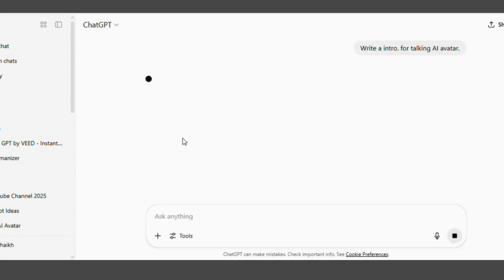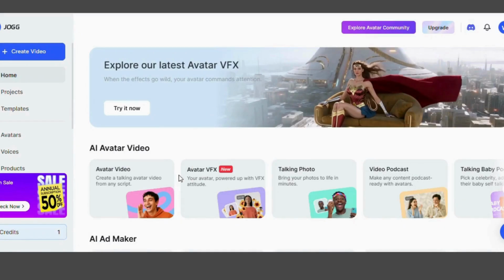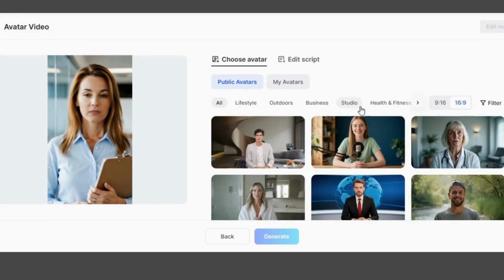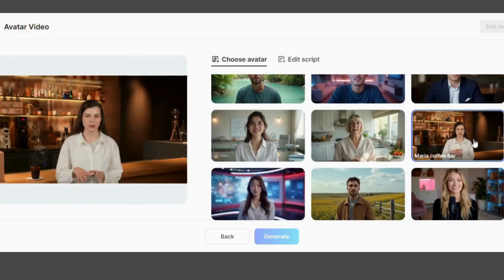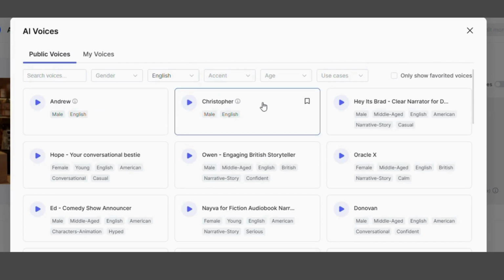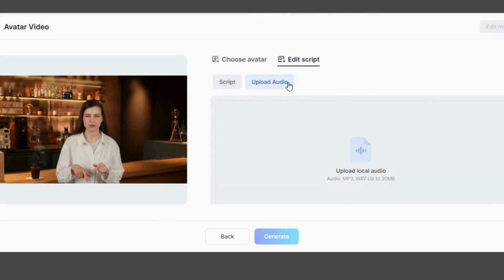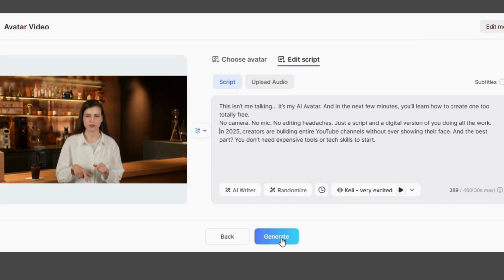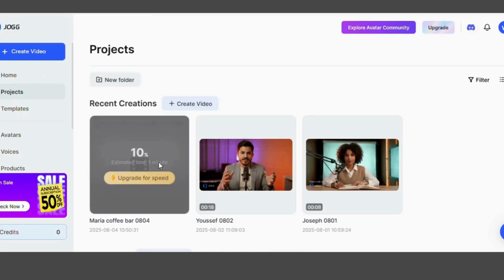How to Create a Realistic AI Avatar for Free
This isn’t me talking… it’s my AI twin.
And by the end of this video, you’ll have one too. 😎

In this step-by-step tutorial, I’ll show you exactly how to create your own AI talking avatar — 100% free using tools like ChatGPT, JoggAI, and more.
No webcam. No mic. No editing skills required.

Whether you're starting a faceless YouTube channel, want to build a personal AI clone, or just curious about the future of content creation — this video is your one-stop guide. 🚀

🔧 Tools Used in This Video:
💬 ChatGPT – For writing your script
🧑‍💻 JoggAI – For generating talking avatars
🎨 Canva – For editing & thumbnails

🎯 What You’ll Learn:
How to write AI scripts that sound natural
How to generate your own talking avatar (free plan)
How to create a faceless YouTube video

🧠 Who This Is For:
Creators who don’t want to show their face
Anyone exploring AI video content in 2025